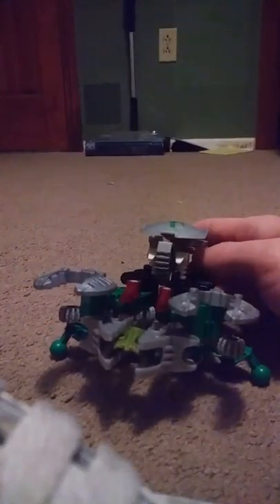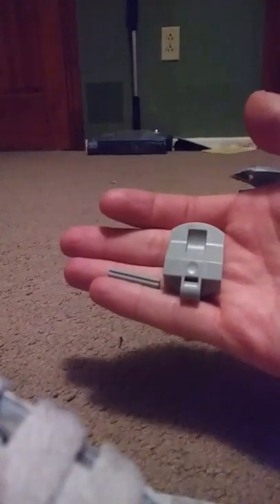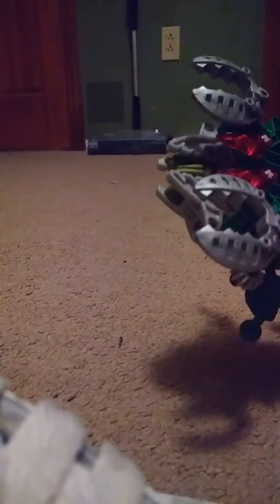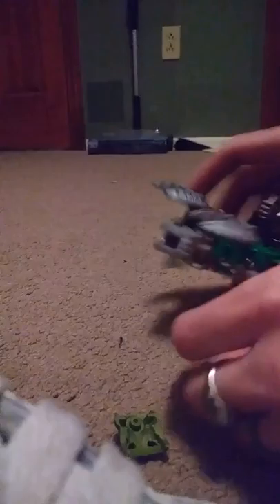Bionicle bohrok Kal hermit crab moc review fail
You can do this with any of the bohrok. Enjoy. It's quite an easy build. 🤘🏼🤘🏼🤘🏼